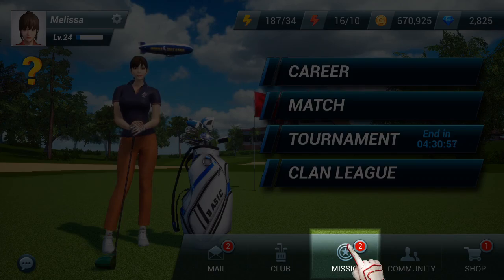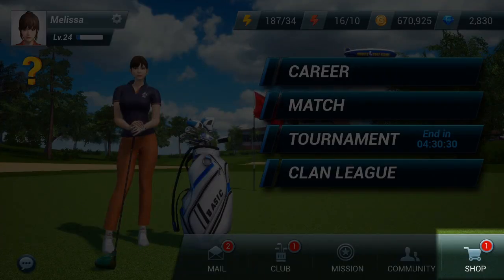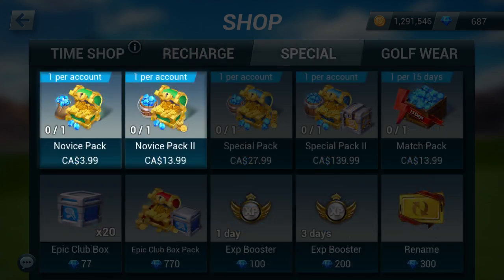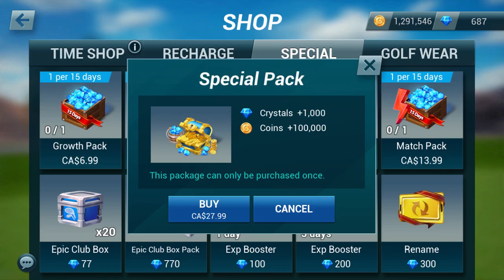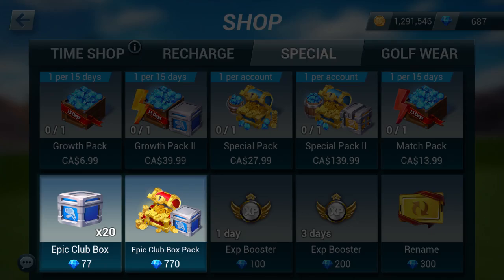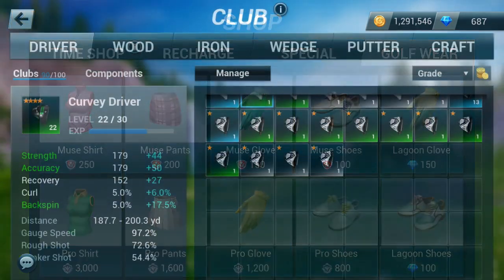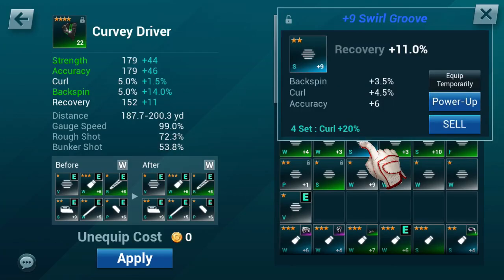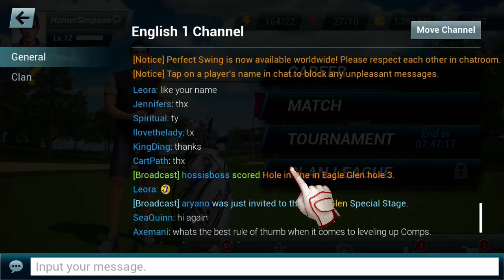Miscellaneous Tips : Missions, Shops, and Locking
Hear Pro Tips on how to get free rewards from Missions, Achievements, and what to look out for in each Shop, as well as how to lock your favorite Clubs and Components.

Perfect Swing - Golf is FREE on iOS and Google Play and is available worldwide